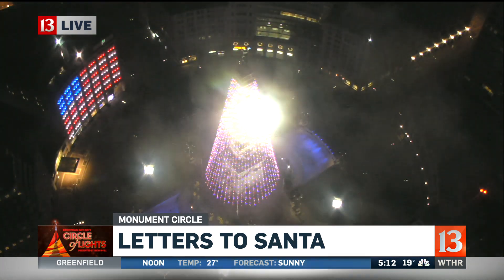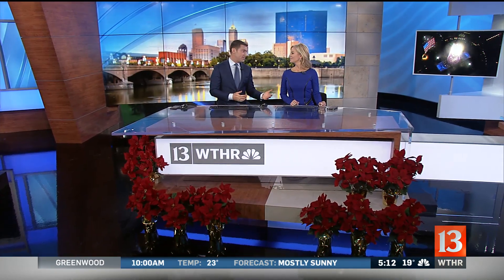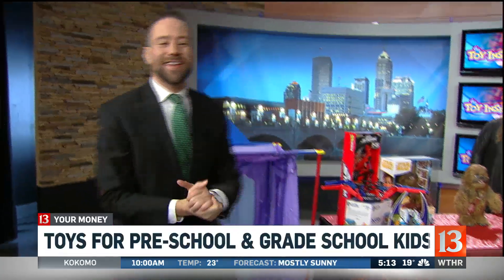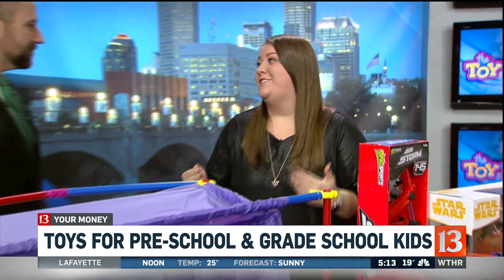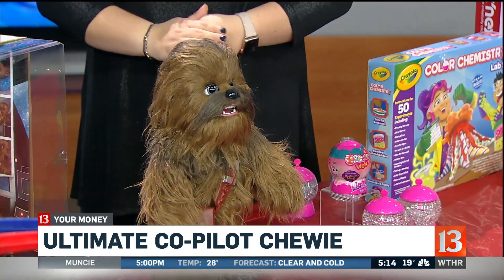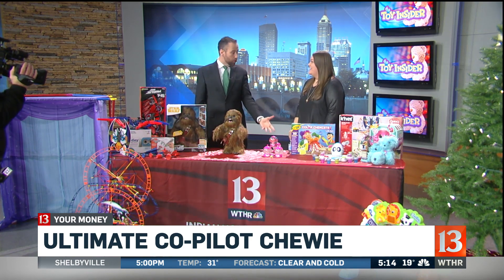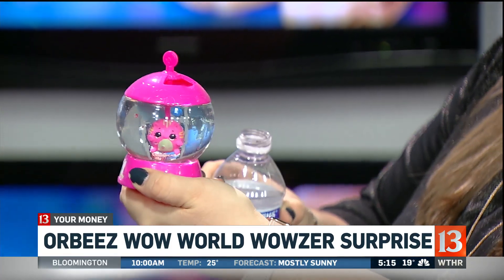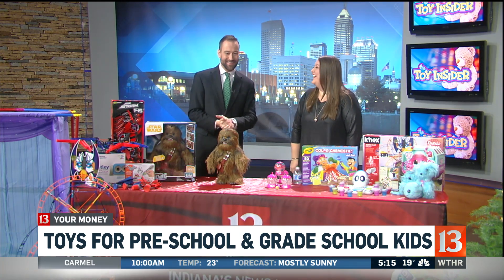Toys for Preschool Kids -- 5:15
We're looking at some of the top toys this holiday season! Sunrise's Matt McCutcheon reports.